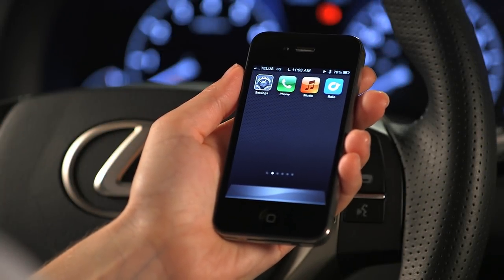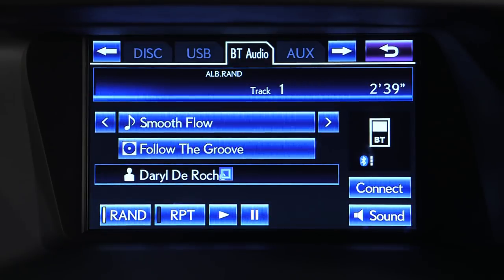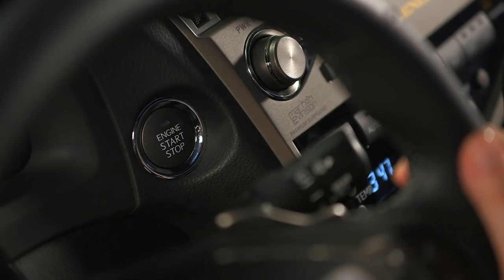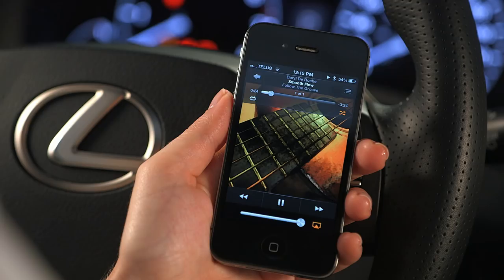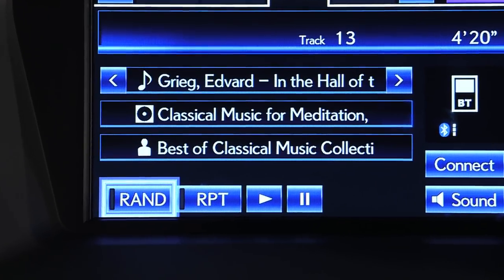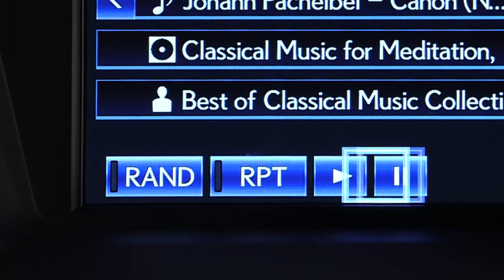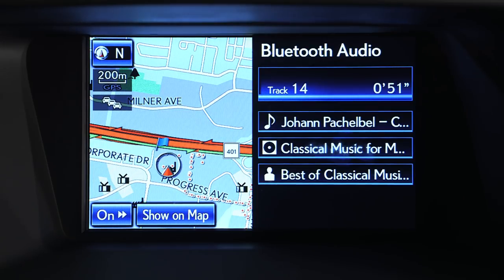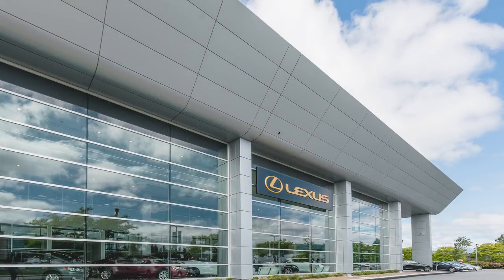How to Play Music through Lexus Bluetooth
Step by Step Instructions on how to play music using your Lexus Bluetooth.

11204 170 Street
Edmonton, Alberta
T5S 2X1